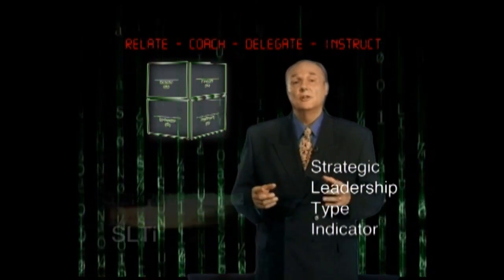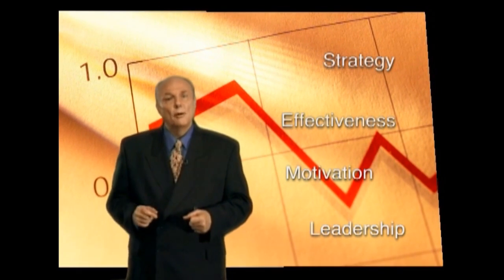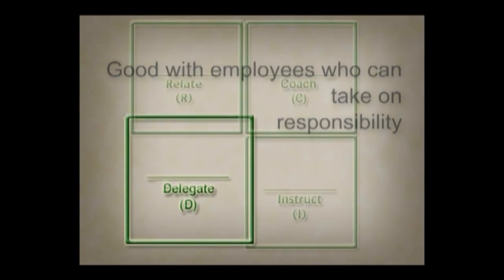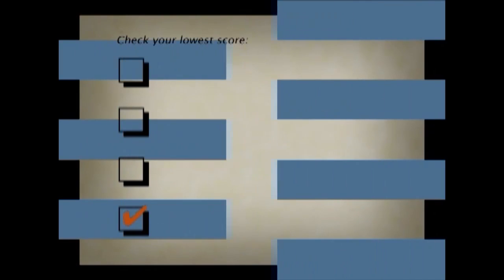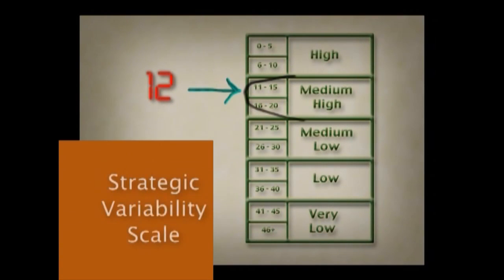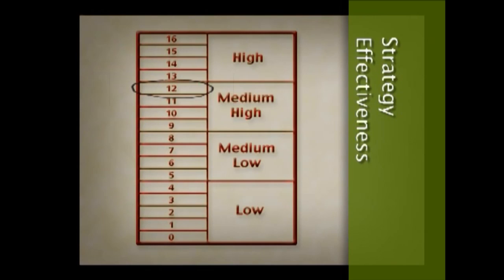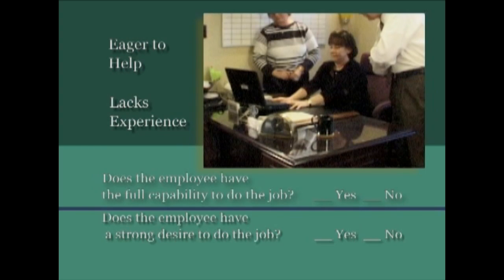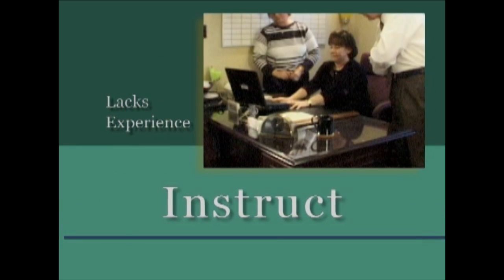Strategic Leadership Type Indicator DVD - Demo Clip